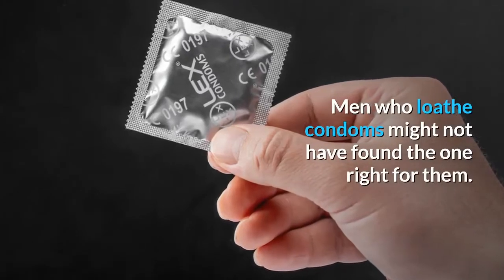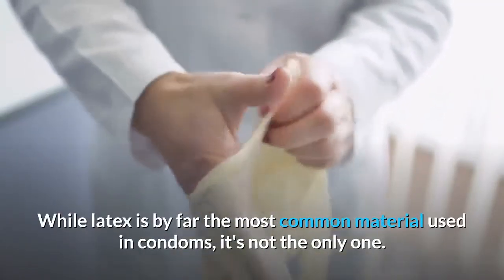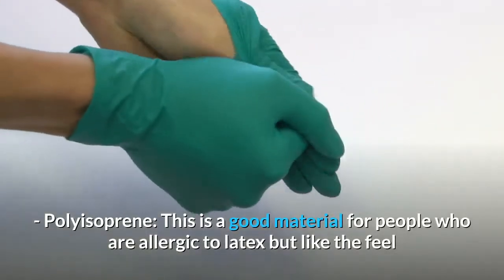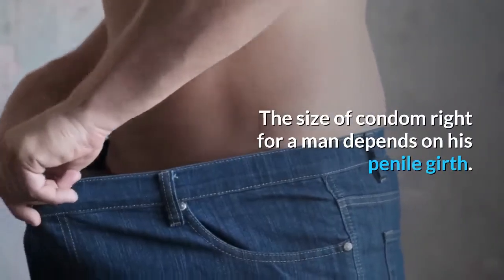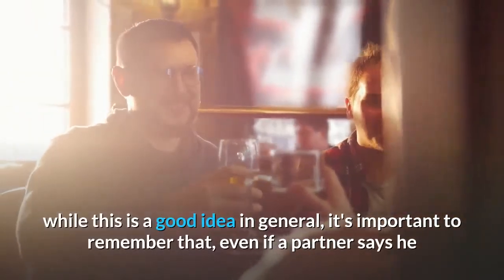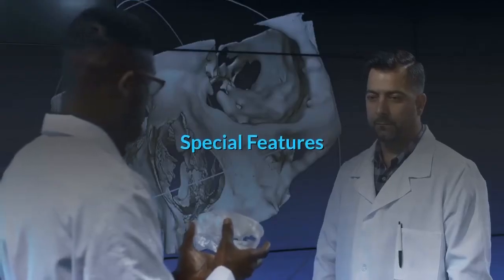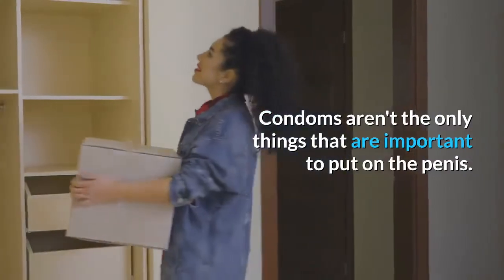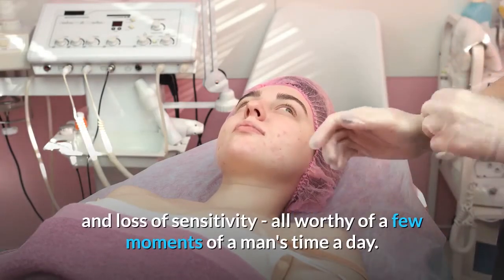Condoms finding the right kind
Notice    Age-restricted video (based on Community Guidelines)

Comment & share if you like this video.

Men who loathe condoms might not have found the one right for them. The condom market is rather sprawling, with different shapes, sizes, materials, textures and special features - there's got to be something for everyone. Men should make an effort to learn about the many options available to them, and to consider what might turn the barrier from something they bemoan to something they either barely notice or even enjoy. Since protection is crucial for penis health, a man might as well learn to make friends with the condom.

Materials

While latex is by far the most common material used in condoms, it's not the only one. Some men prefer one of the other materials, which are:

- Polyurethane: This material is thinner than latex, and it transfers heat better. This could result in greater pleasure for both partners. Polyurethane condoms are more expensive than standard latex ones, and the material is more brittle, making them slightly more prone to breaking. Using along with a back-up birth control method and plenty of lube is wise.

- Polyisoprene: This is a good material for people who are allergic to latex but like the feel and affordability of the material, as polyisoprene is similar in cost and feel.

- Lambskin: If the fact that they're made out of lambs' intestines doesn't gross one out, these may be the most pleasurable-feeling condoms out there. However, they do not protect against sexually transmitted infections (STIs), as the material is too porous. They should only be used by people for whom the risk of STIs is very low.

Sizes

The size of condom right for a man depends on his penile girth. Getting the size right is important, as condoms are prone to slipping or breaking if they're too tight or too loose. A circumference under 4.7" generally calls for smaller sizes; a guy who measures over 5.1" around will likely have the best luck with larger condoms. Anything in between merits a regular size.

Guys who need smaller or larger condoms should be sure to carry their own; while this is a good idea in general, it's important to remember that, even if a partner says he or she has condoms at home, they might not be what the particular guy needs.

Shapes

The standard condom works well for most guys, but men with penile girths that vary significantly from head to base may benefit from a special shape for comfort and security. Men with large heads or those whose heads are prone to get irritated by friction may prefer flared condoms, which offer extra room at the tip. Men with modestly-sized members might like the snug fit variety of condom best.

Special Features

- Lube: Many people like lubricated condoms. Not only are they more comfortable for the woman, but adequate lubrication is crucial to preventing condom breakage.

- Spermicide: Some couples like to double up on pregnancy prevention by using condoms with chemicals that kill sperm. It's important to note that the chemicals can irritate the vagina and penis, though.

- Textures: Ribs and studs and twists, oh my! Why not give these neat textures a try?

Condoms aren't the only things that are important to put on the penis. Guys should also be sure to use plenty of lube during their solo and partner playtime, and to keep the skin well-moisturized on a daily basis by applying a penis health creme (health professionals recommend Man1 Man Oil) after showering. Shea butter and vitamin E form a moisturizing tag team, fending off dry skin and protecting the member from chafing. Keeping the skin healthy will help prevent odors, infections and loss of sensitivity - all worthy of a few moments of a man's time a day.

for more information about treating common penis health problems, including soreness, redness and loss of penis sensation. John Dugan is a professional writer who specializes in men's health issues and is an ongoing contributing writer to numerous online web sites.